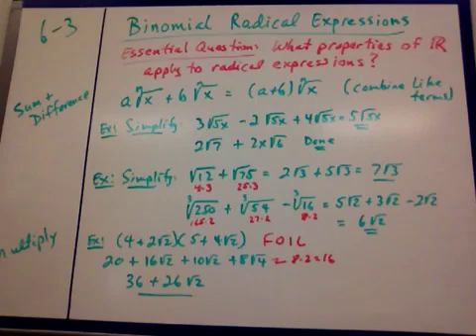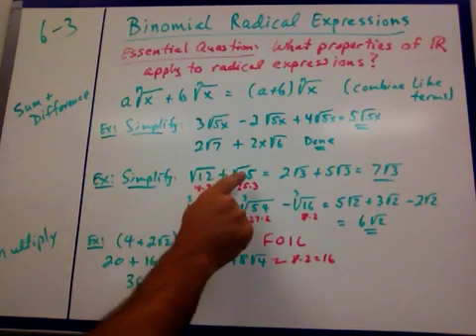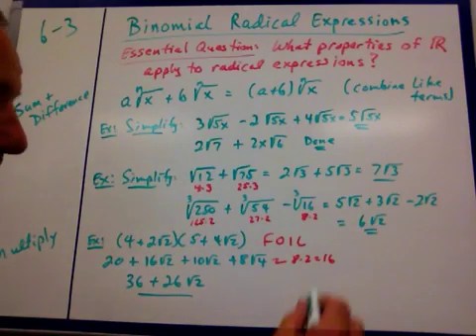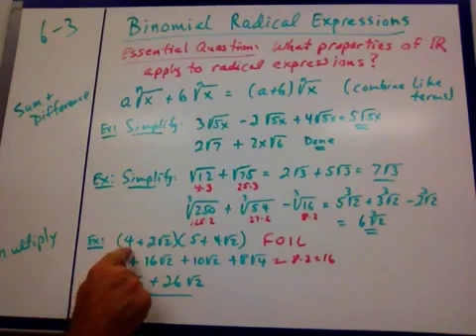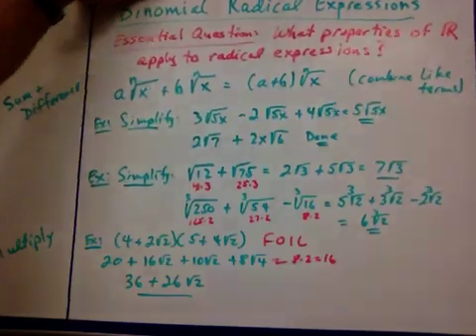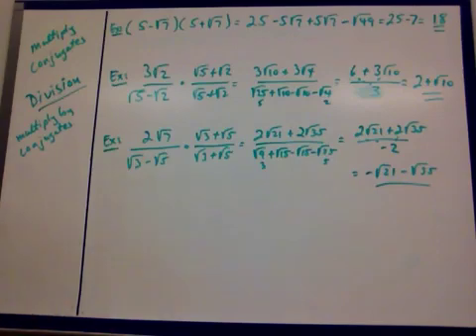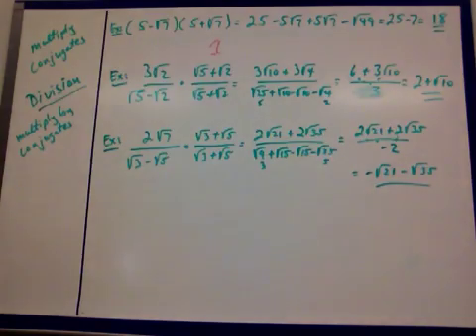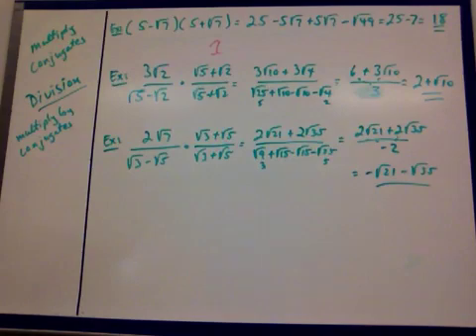6-3 Binomial Radical Expressions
Add, subtract, mult, divide